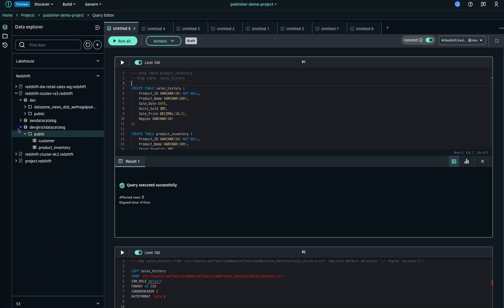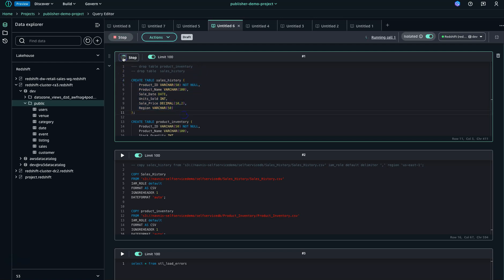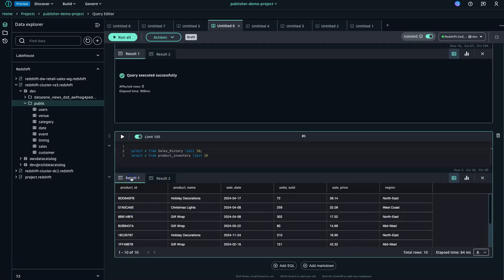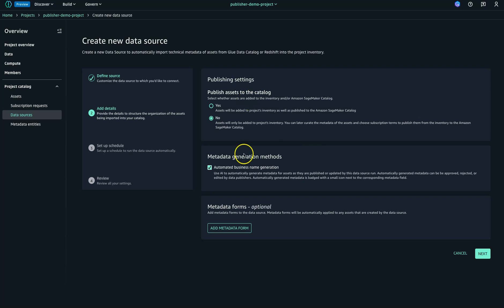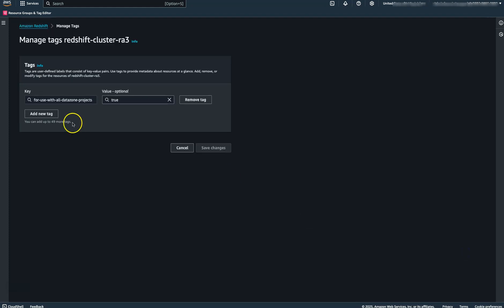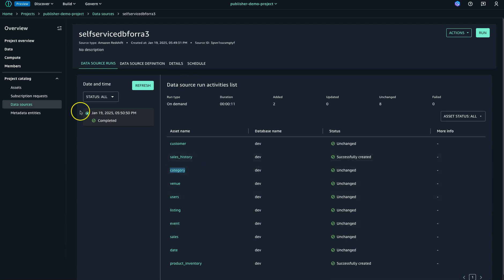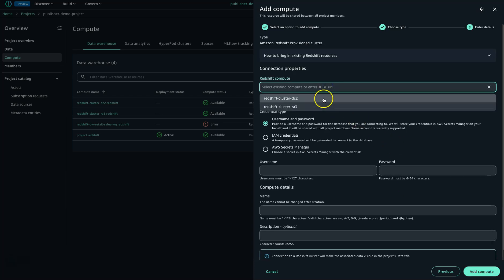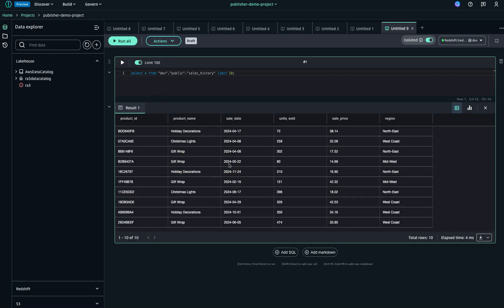🚀 How to Bring Existing Redshift Tables in Amazon SageMaker Unified Studio 🚀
In this step-by-step tutorial, you’ll learn how to seamlessly integrate your existing Amazon Redshift tables into Amazon SageMaker Unified Studio